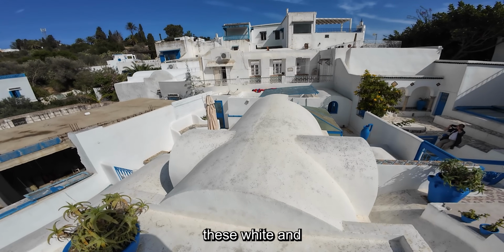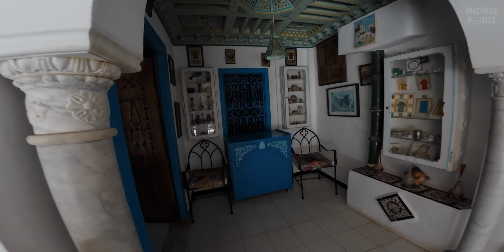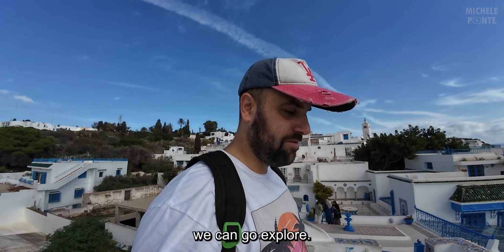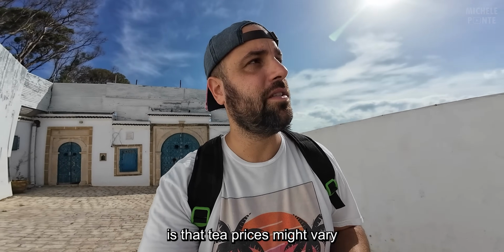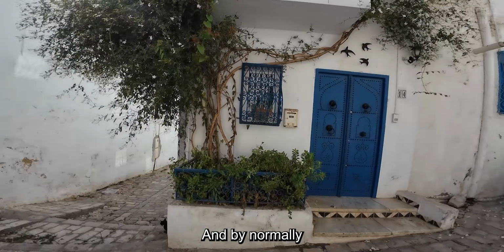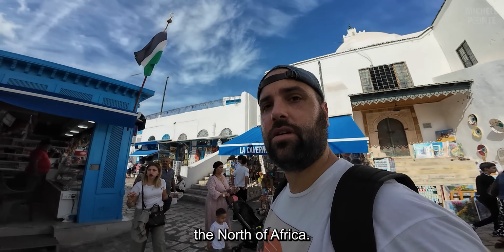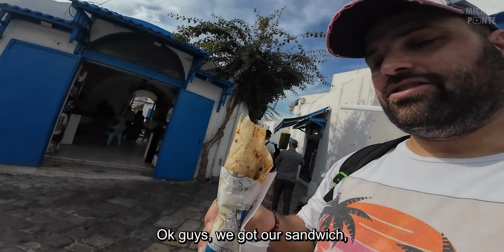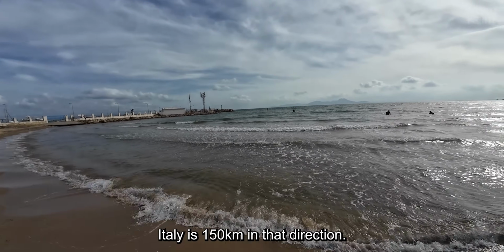You Won't Believe This Is Africa! (Better than Santorini?)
This African Town Looks Just Like Santorini! It is in North Africa, Tunisia, and is called Sidi Bou Said.

📈 Are you struggling to grow on YouTube?